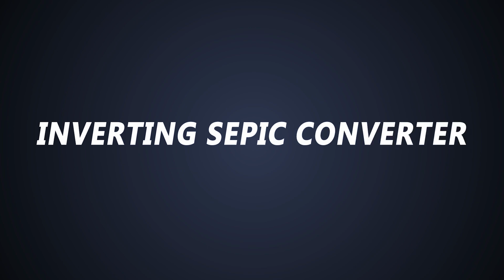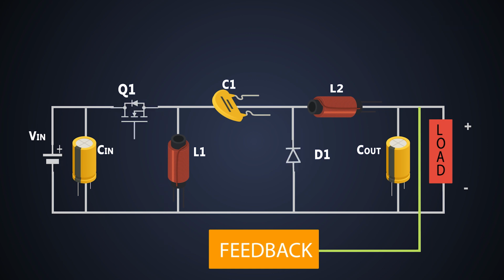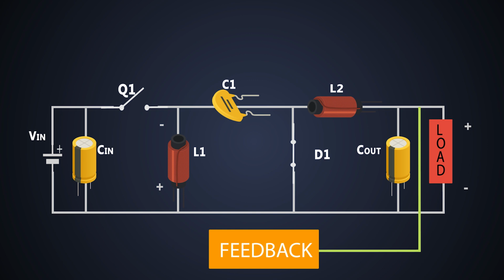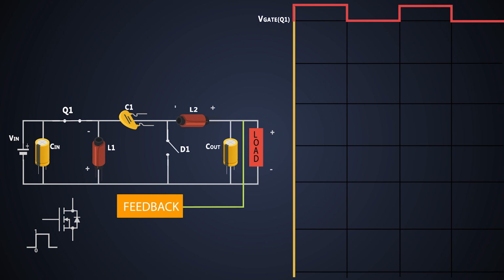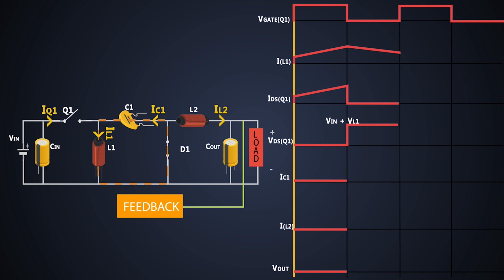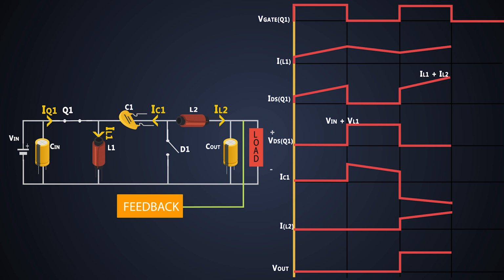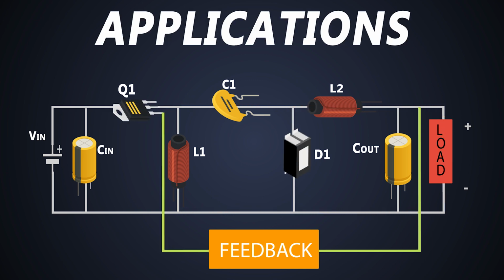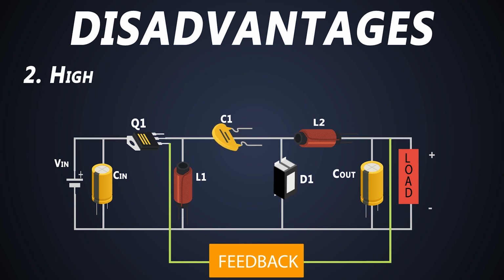How does a Zeta converter work? | Zeta Converter Working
In this video we will see:

0:00 INDEX
1:34 The working of Zeta converter
4:02 The working of Zeta converter with waveforms
8:13 Application of the Zeta converter
8:39 Advantages of the Zeta converter
9:06 Limitations of the Zeta converter

Check us out!

Attributes:
Isometric Transformer, MOSFET, Diode, Capacitor, Inductor - a href=" vector created by macrovector